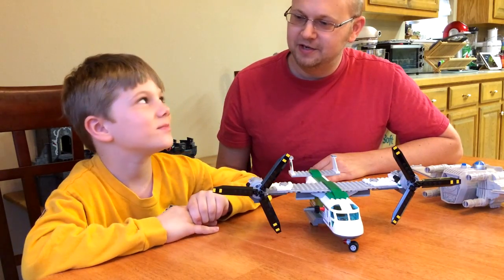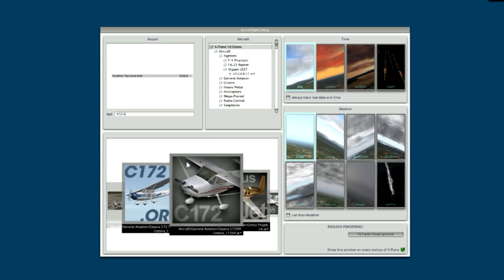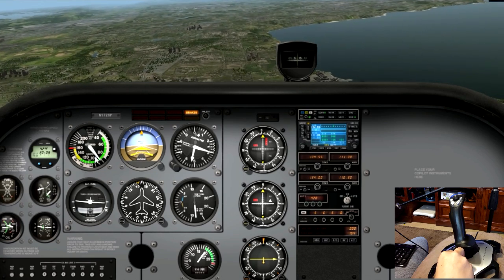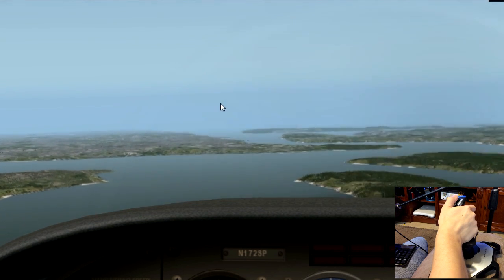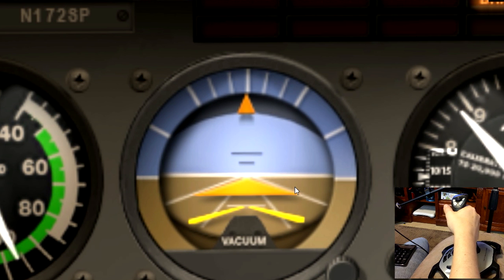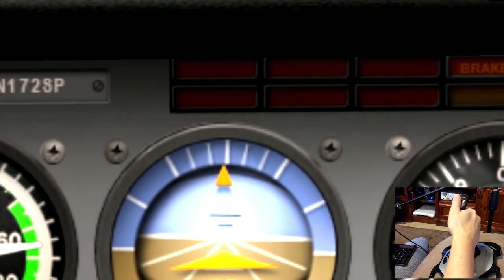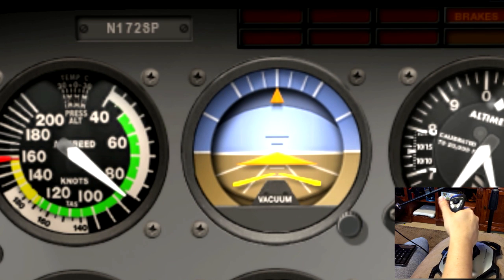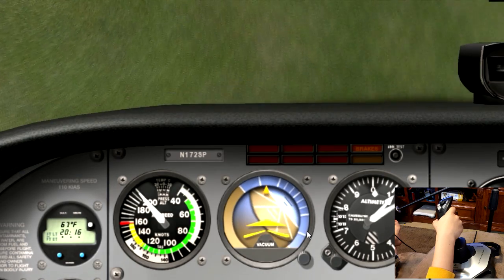Learn to Fly With Xplane [2]: Roll and the AH Instrument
Learn to fly in this series of YouTube videos on Xplane10!

Lesson 2:  The easiest thing to learn in flying is how to turn the airplane and read the Artificial Horizon (AH) Instrument.